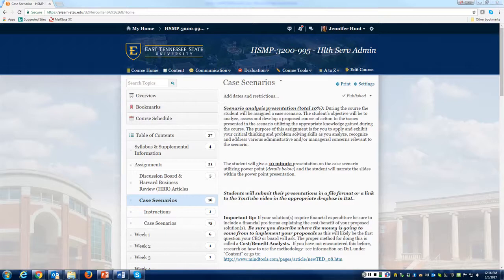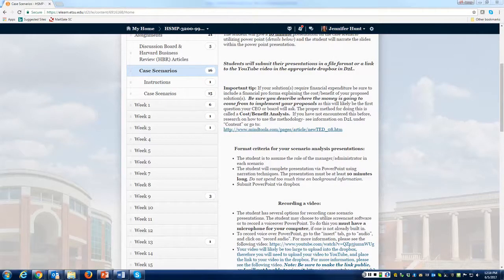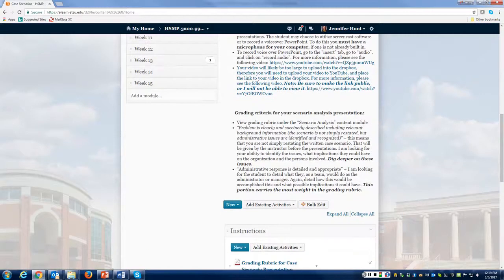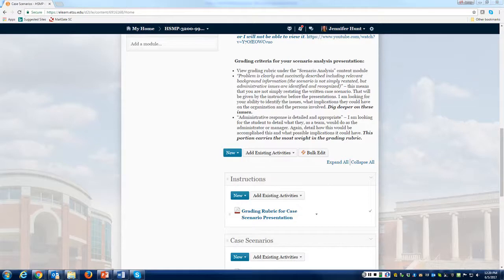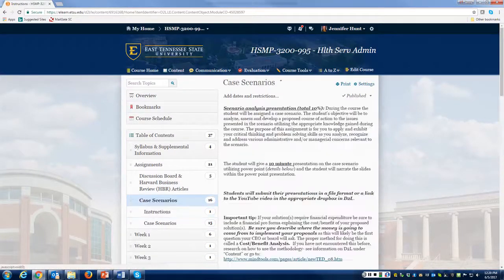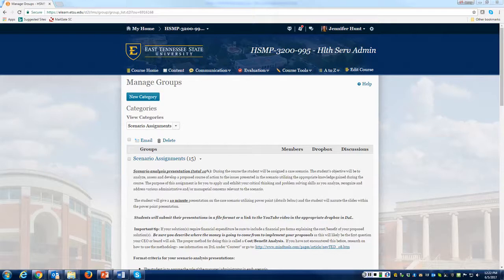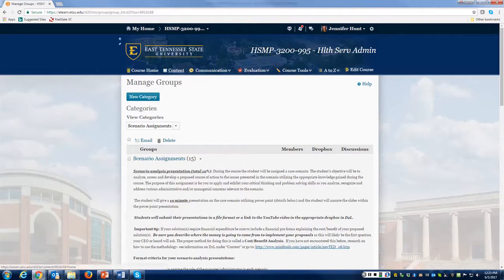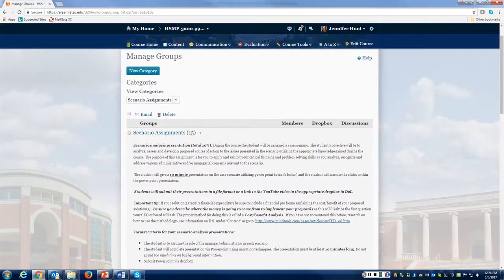HSMP 3200 - Case Scenarios(WH Done)